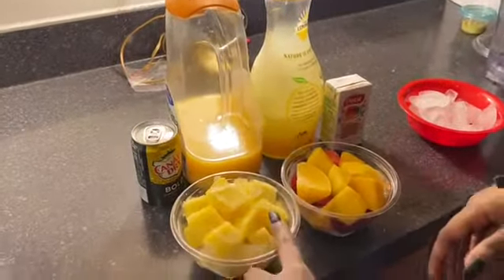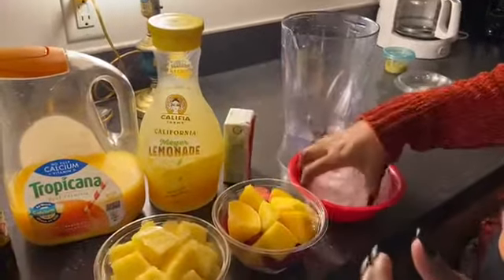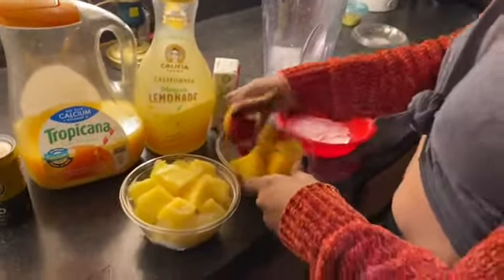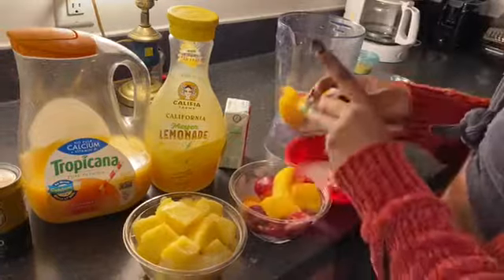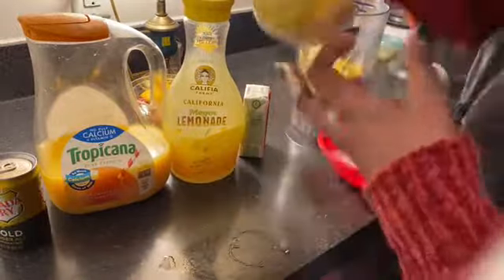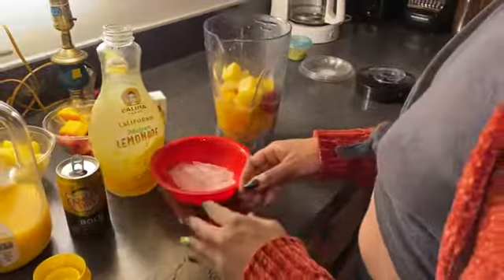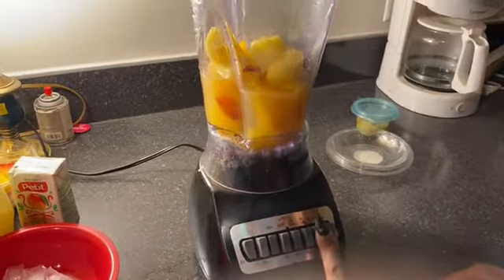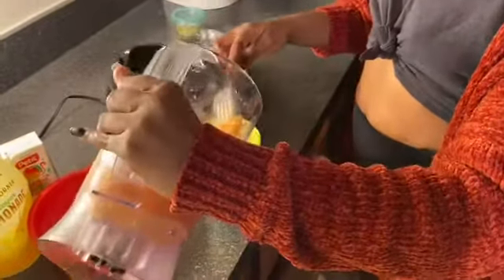Mango Surprise With A Twist - The Healthy Bartender: Stir Crazy Quarantine Smoothies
How to make your very own mango pineapple smoothie with at twist at the end...
every Bartender should have a virgin option so I will be going step by step to create both